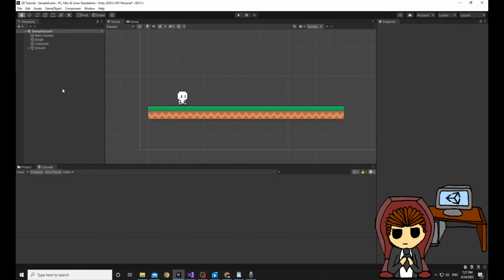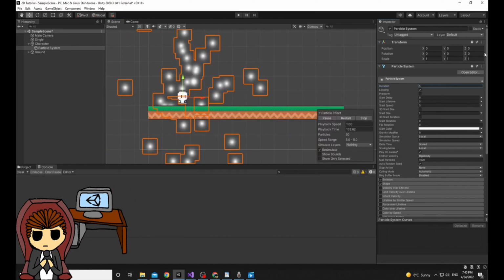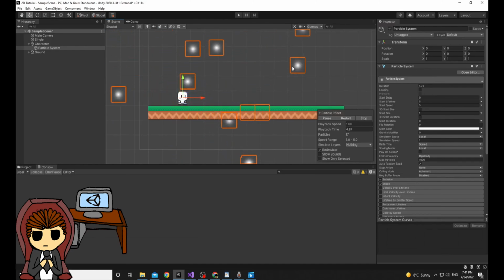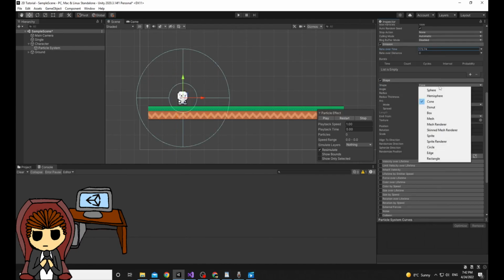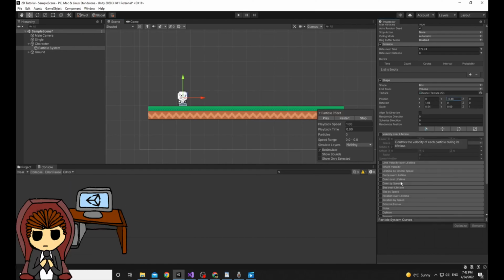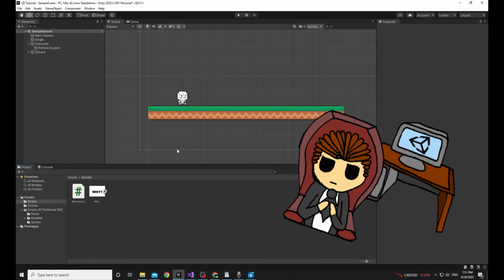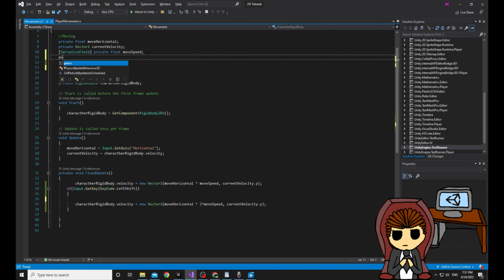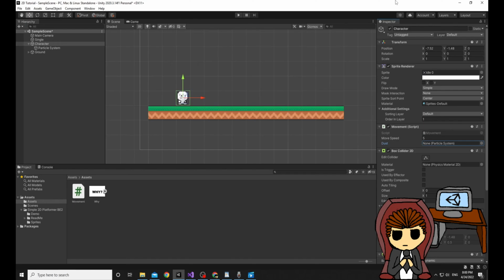How To: Create a Dust Trail Using Unity 2D Particle System?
We will show you how to create a dust trail effect for your character in a 2d platformer. This unity tutorial is made for beginners and designed to be quick and easy. Unity is a great tool as a game dev, but we can all use some help once in while. I know I surely did.